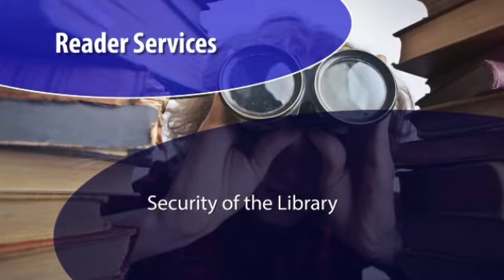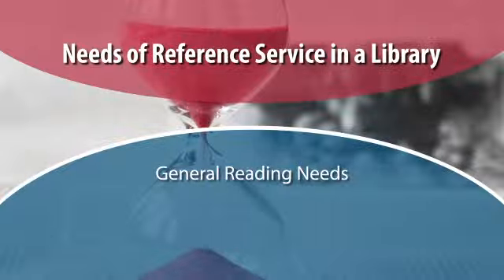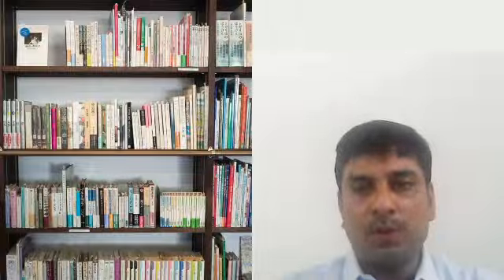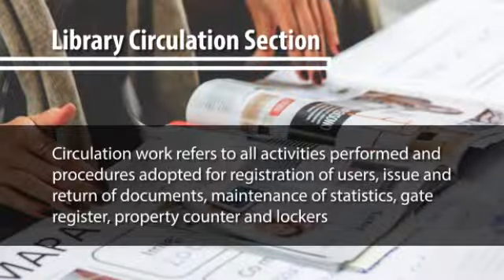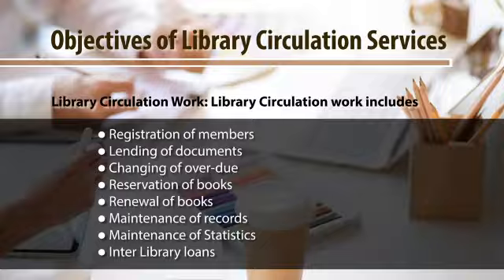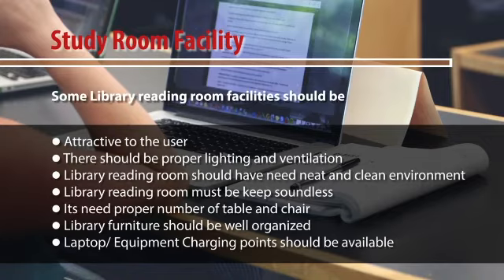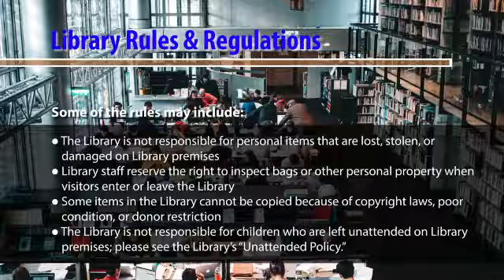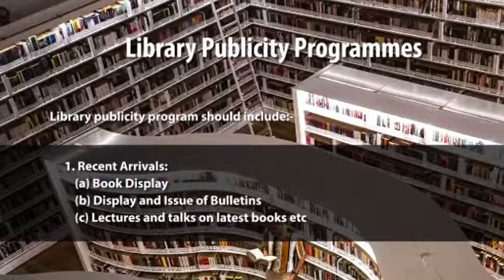Reader Services in Libraries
Subject:Library Science
Course:Libraries: An introduction